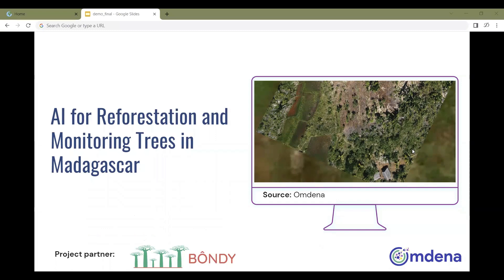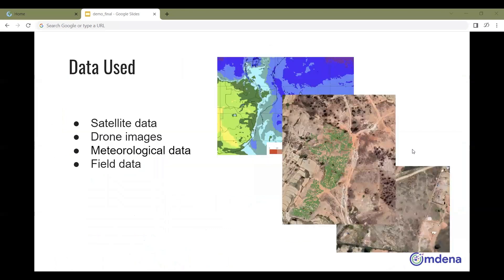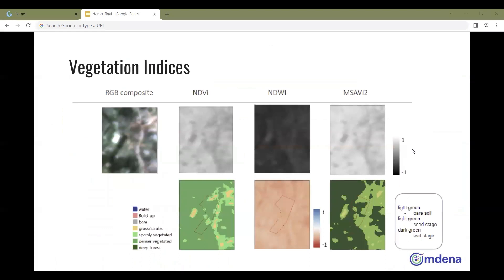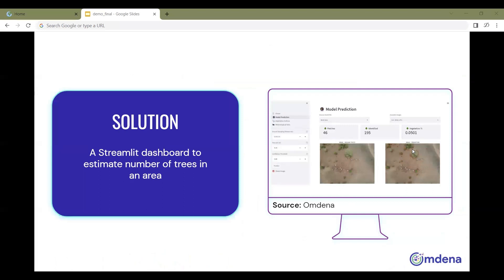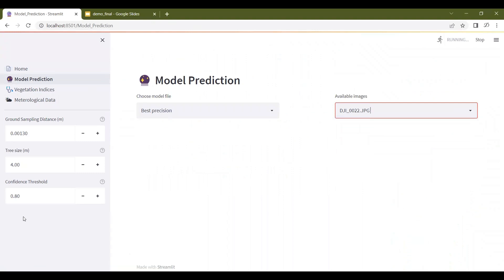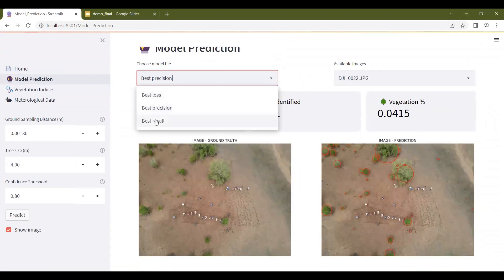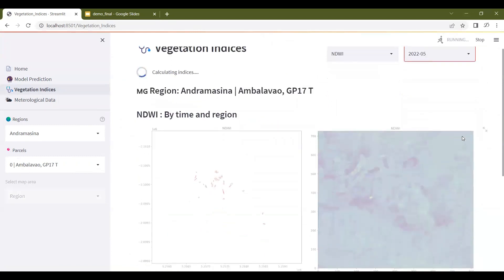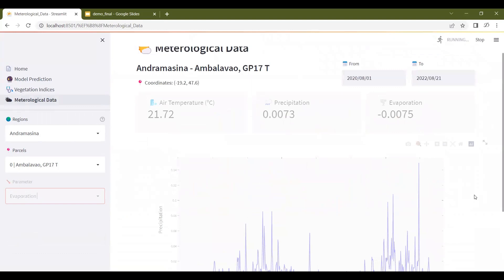Tree Detection for Reforestation in Madagascar Using Satellite Imagery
The Omdena team of engineers developed a machine learning model to detect tree patches and approximate the number of trees.

The partner of this project, Madagascar-based startup Bôndy, aims to build innovative reforestation solutions to create social and environmental impacts.

Product Owner: Deepali Bidwai

Collaborators:
Sanjiv Chemudupati
Alhamdou Jallow
Mehul Sethi
YOUNKAP NINA Duplex
Fred Mensah
Jeremy Simon
Md. Safirur Rashid
Malitha Gunawardhana
Lu Htoo Kyaw
Joan Vlasschaert
Aldrin Lambon
Ashwath Salimath
Maha Haj Meftah
Paolo Thomas Peralta
Gijs van den Dool